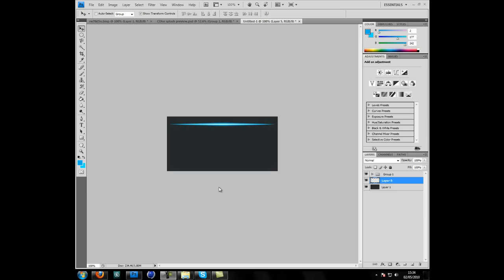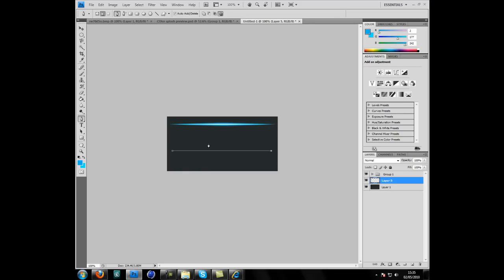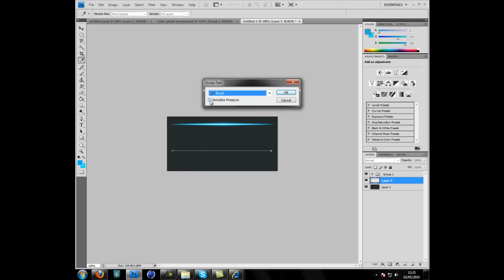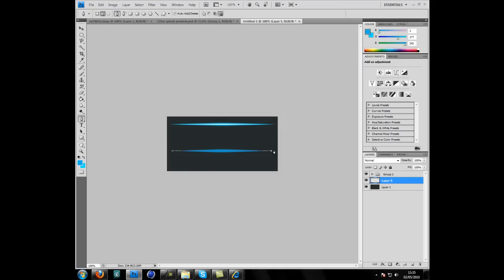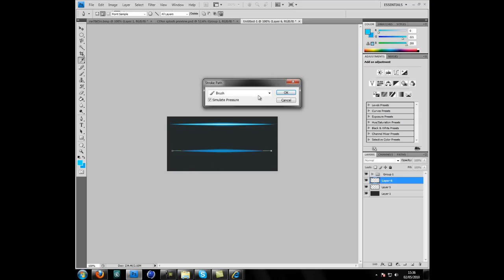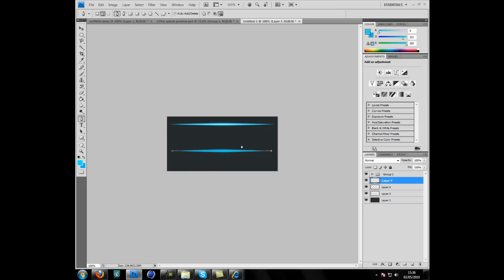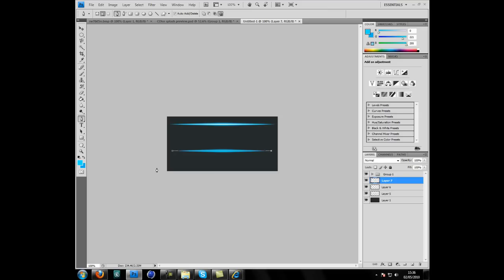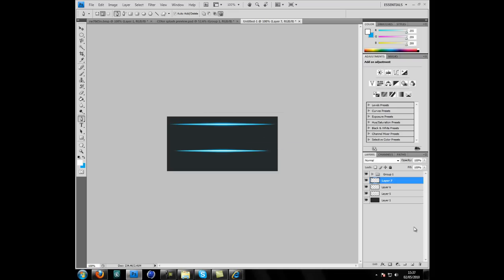Photoshop Quick Tip 3: Making a Divider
Hey guys,
Quick tip number 3 ;), just showing you lot how to make a good looking and simple divider in photoshop, Thank you :)